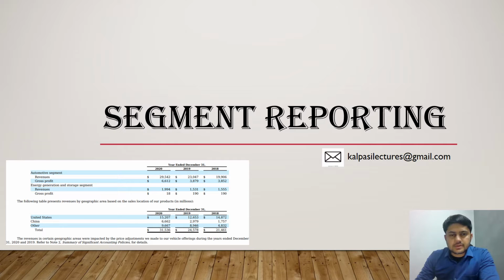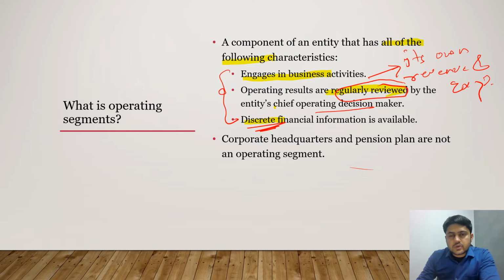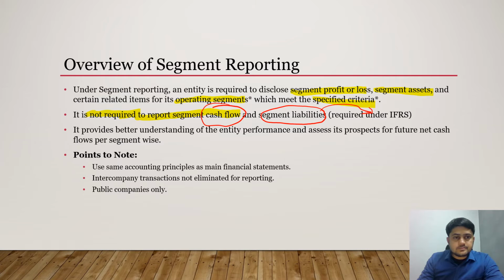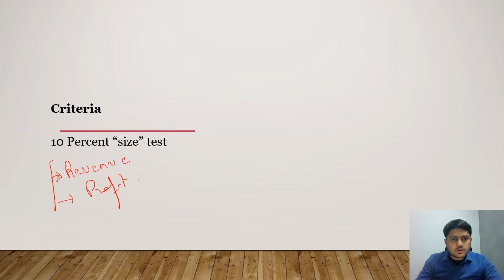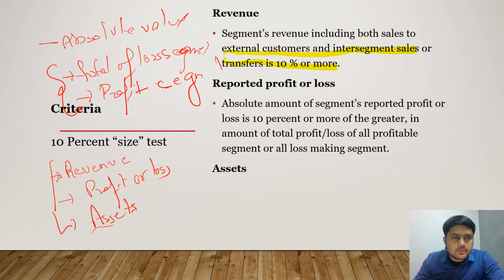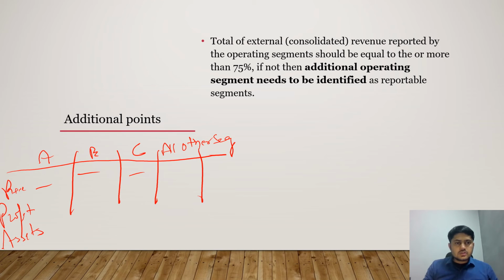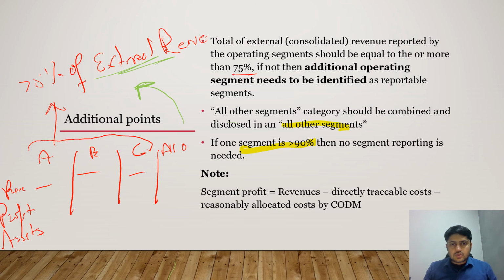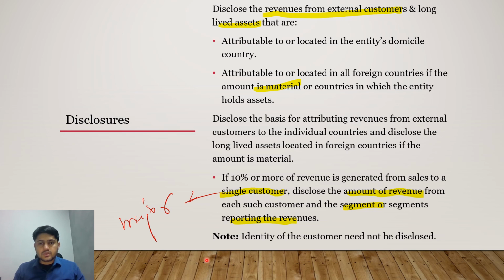CPA | FAR | Segment reporting | Explained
Refer to this video to gain detailed and complete understanding of Segment Reporting with an example of tesla Segment report in first slide. Complete the topic in just 12 mins and move forward.

Content creator - Saurabh Kalpasi
Presentation credit - Anmol Gupta